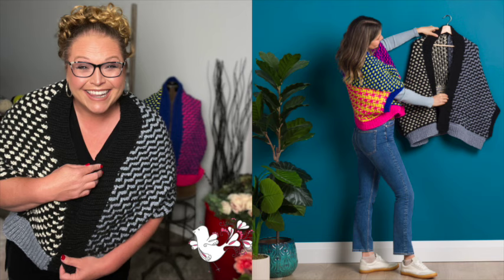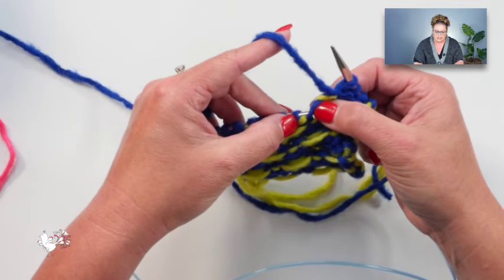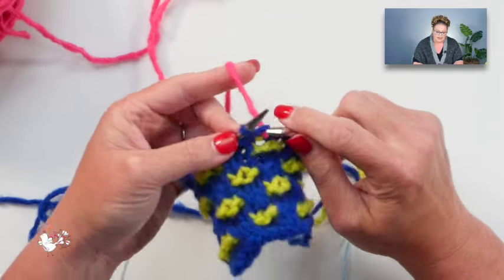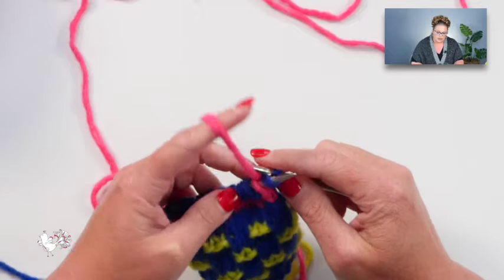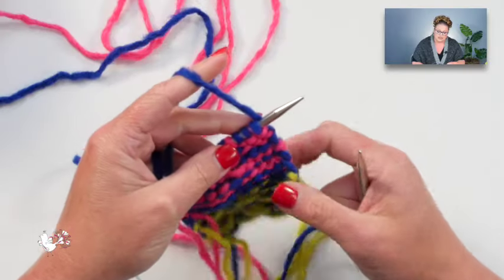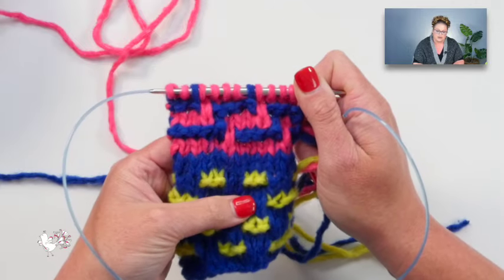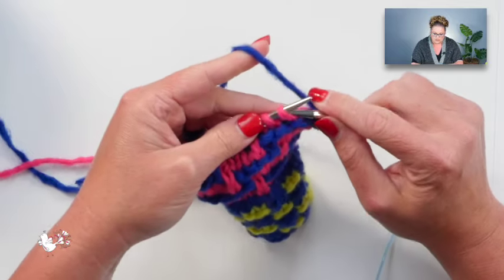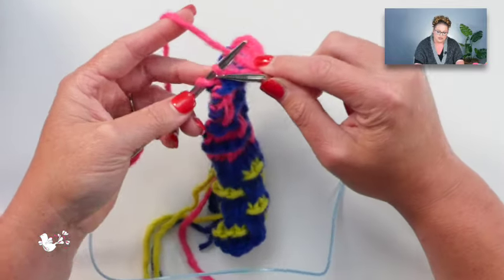Joann Fall Stitch-Along 2024: How to Transition Between Mosaic Patterns | Week 2 with Marly Bird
Welcome back to Week 2 of the Joann Fall Stitch-Along 2024! 🎉 In this video, we’re diving even deeper into our Texture & Stripes Slip Stitch Mosaic Knit Paneled Cocoon as we tackle the next steps in our mosaic knitting journey!

In this week’s lesson, I’ll show you how to:

• Transition smoothly between mosaic patterns 🌟
• Read your mosaic stitches so you can stay on track and avoid confusion
• Learn valuable tips for keeping track of your progress throughout the pattern
• And of course, we’ll work on the second of three mosaic stitch patterns together!

Remember, we’re using the super soft and beautiful Bernat Fluffee yarn, which works perfectly with these inky tones to really make the mosaic colorwork pop! 🧶

✨ Don’t worry if you’re new to mosaic knitting — just take your time, enjoy the process, and soon you’ll be mastering this technique with confidence!

Need the Pattern?
You can find the pattern and all the details for this stitch-along right here: Pattern and Details

🗝️ Key Takeaways in this Video:

How to smoothly transition between different mosaic patterns
How to read and understand mosaic stitches
Tips for keeping track of where you are in the pattern
Step-by-step tutorial for the second mosaic stitch
Be sure to share your progress in the Facebook group and connect with other crafters who are knitting along. 🧶💖

Let’s keep stitching together and make something amazing!